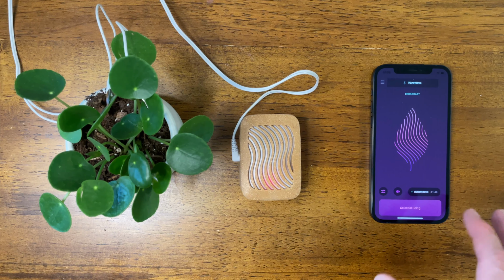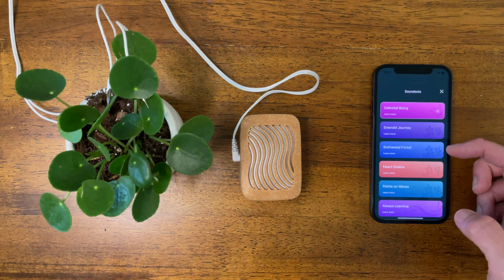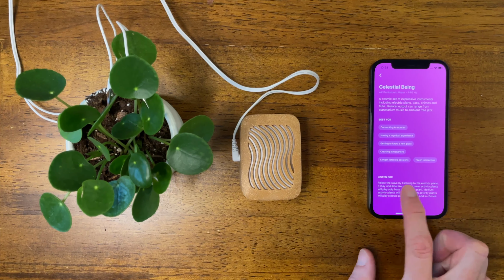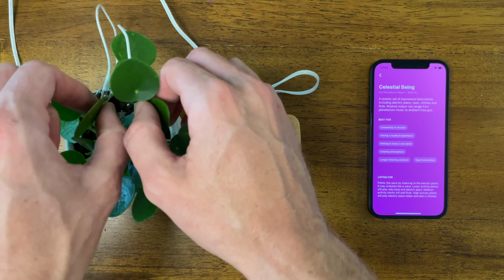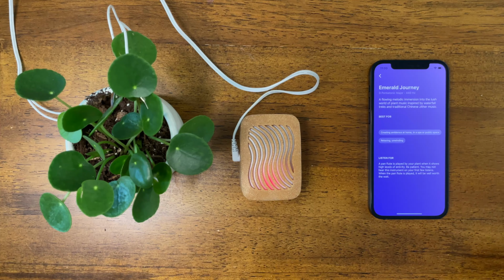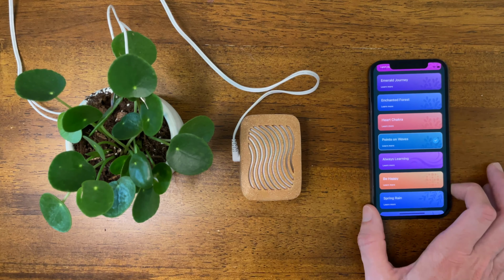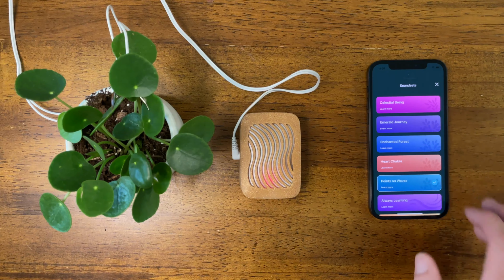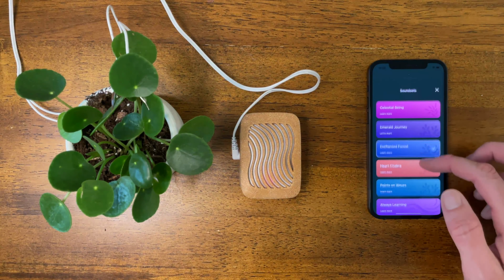Selecting Soundsets in the PlantWave App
Update, Nov 2, 2026: All soundsets are now unlocked for every PlantWave owner (50 as of today and more added regularly). Everything that was in PlantWave Plus is now free in the app, and Pro is now called Designer.

PlantWave lets plants sing. Tune into nature and listen to the music of plants!

Let's dive into soundsets! Soundsets are collections of instruments we've designed for plants to play.

PlantWave works by measuring slight variations in conductivity of a plant, graphing those variations as a wave and translating the wave into pitch. These pitch messages represent real-time biological changes happening in your plant.

By routing these messages to different soundsets, we can experience the activities of plants as music. This can help expand our awareness of plants as active participants in our lives. It can also help to provide lovely ambient music to fill our homes and offices.

Each soundset has its own unique characteristic of how it represents data from your plant. Each soundset has a different use case. Some are more relaxing. Some are more energizing. Some allow for a more "raw" expressive sound while others allow for a more consistent atmosphere of evolving ambient music.

Explore soundsets and find the instruments that are right for you (and your plants)

Happy listening!